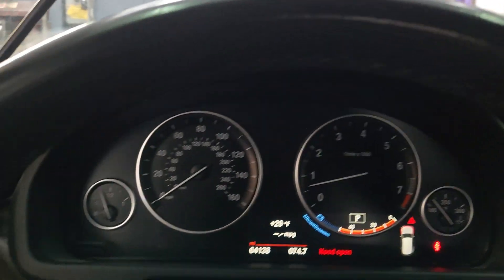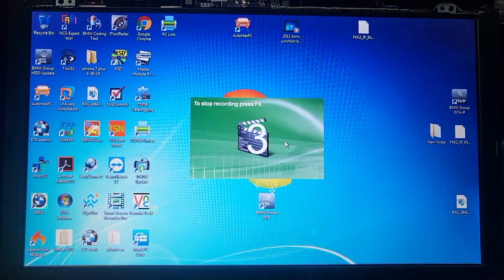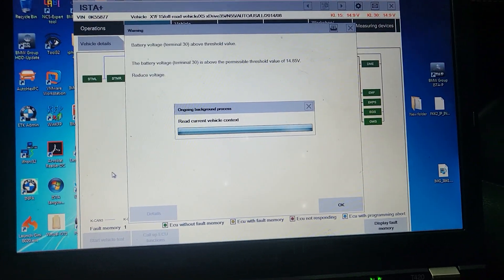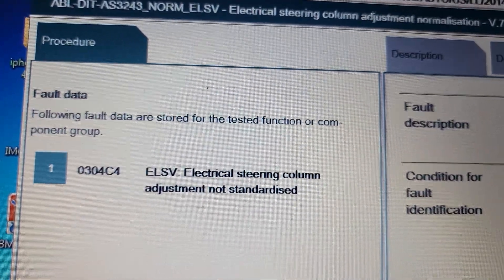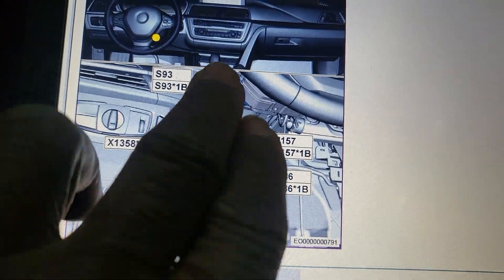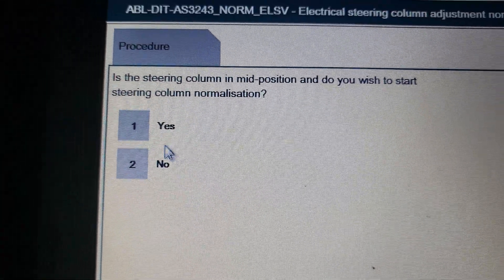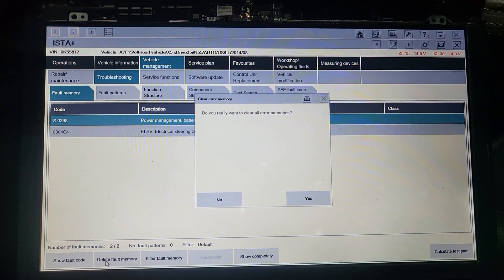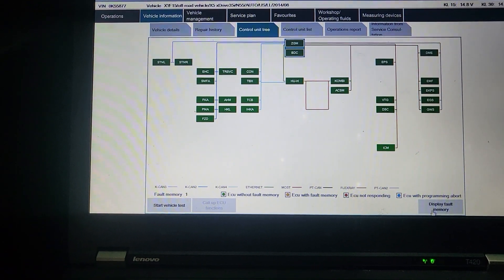How To Adjust And Standardized A 2013-2020 BMW X5 F15 Electrical Steering Column (ELSV) Step By Step